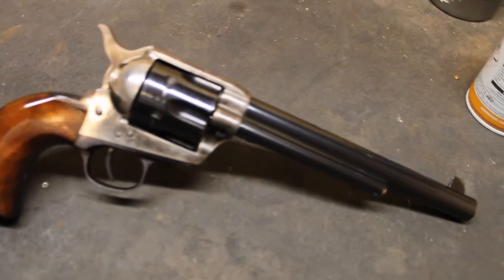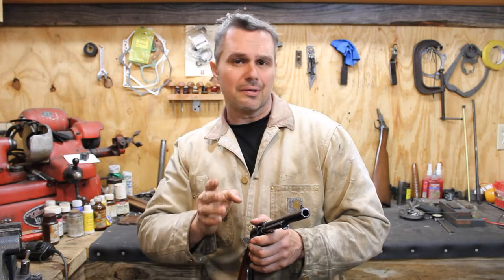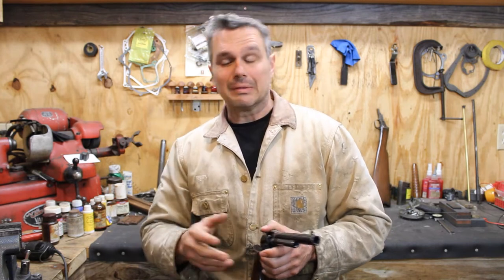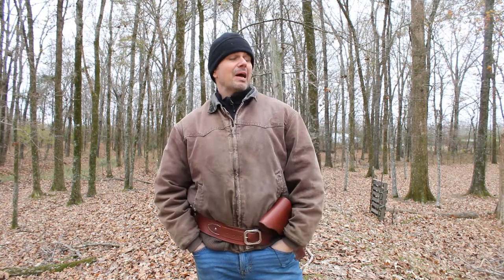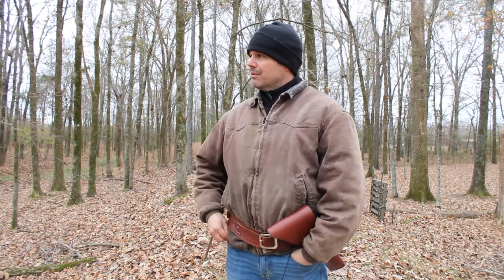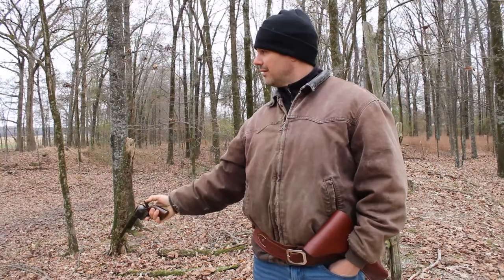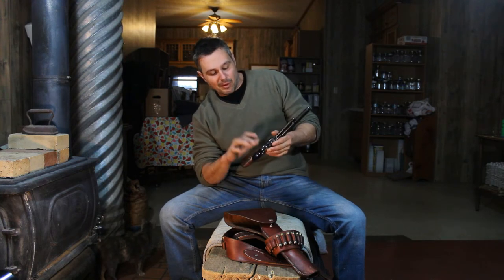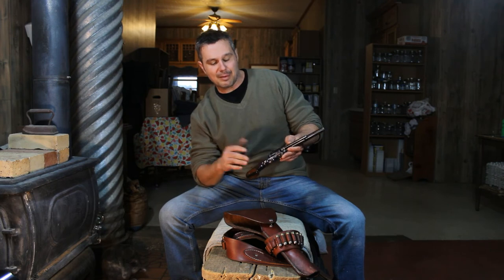The Tale Of Single Action Army Repair And Plinking (Hammer and Notch)